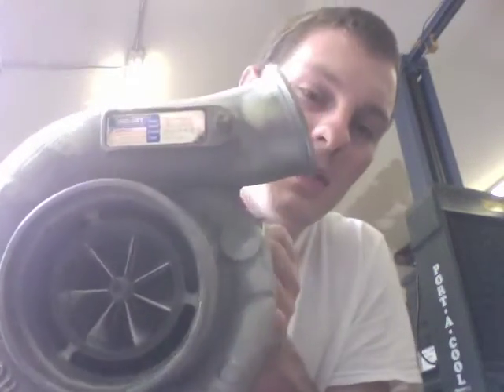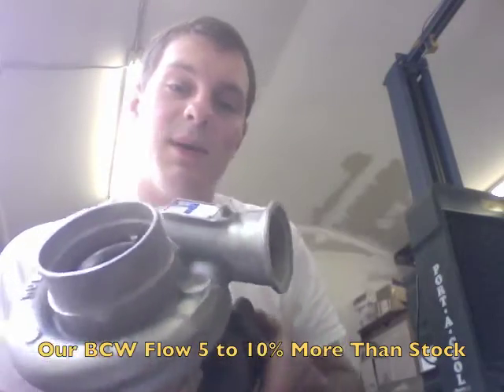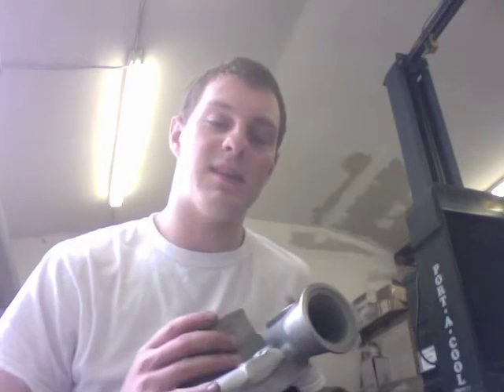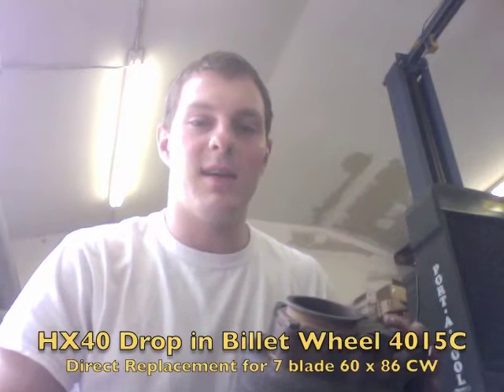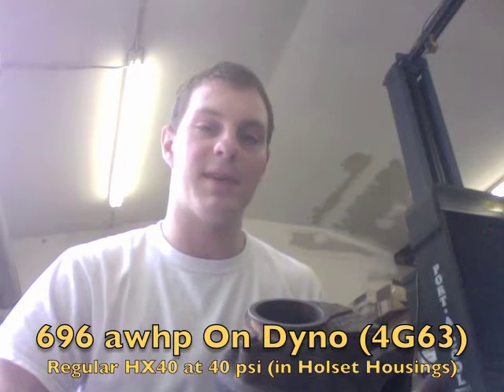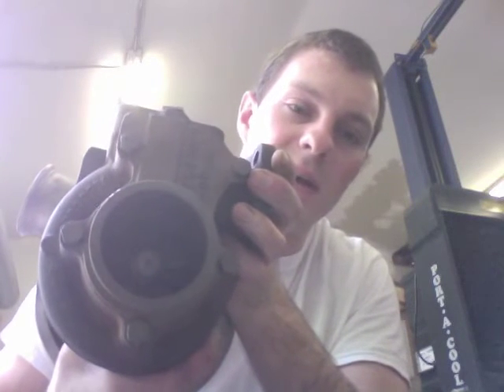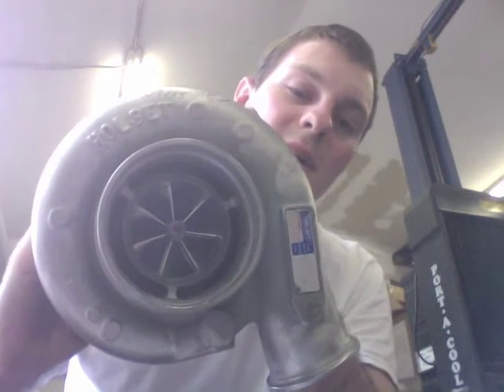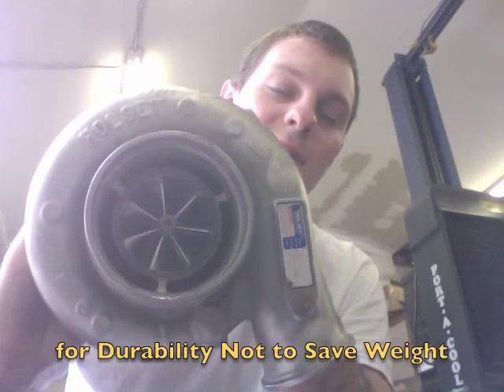HX40 Super Turbo Specs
Holset Hx40 super turbo specs 60x86 billet compressor wheel and 64 x 76 10 blade turbine.

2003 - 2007 HE341 HE351CW Turbine Housing + 67mm Turbine Wheel

HX40 H1E factory 10 Blade 64 x 76 (not for VGT model turbo)

HX40 H1E 10 Blade 67 x 76 (not for VGT model turbo)